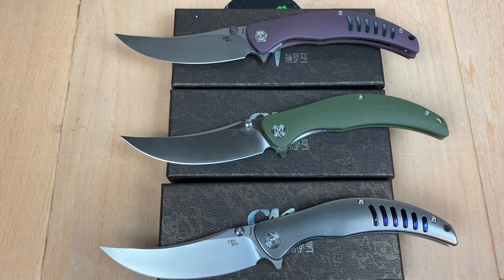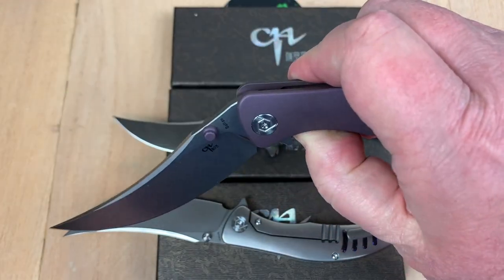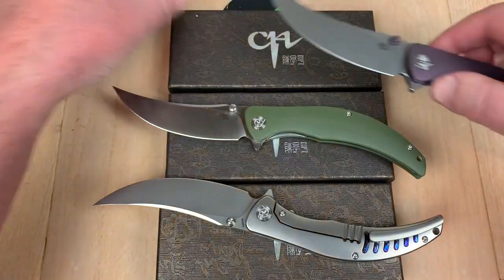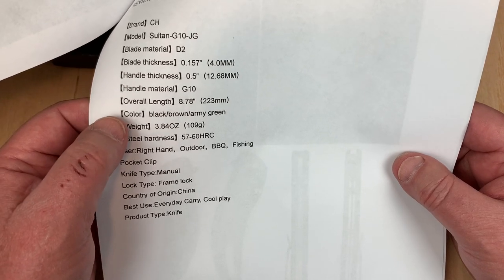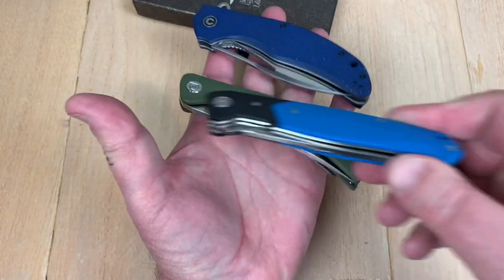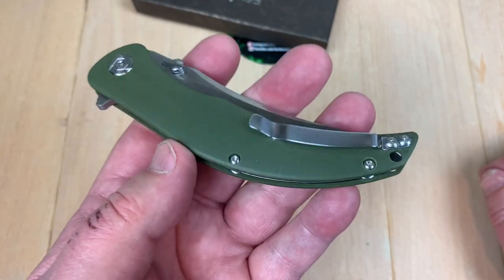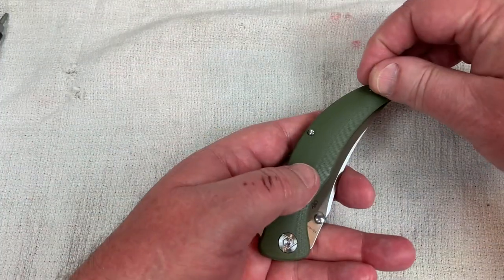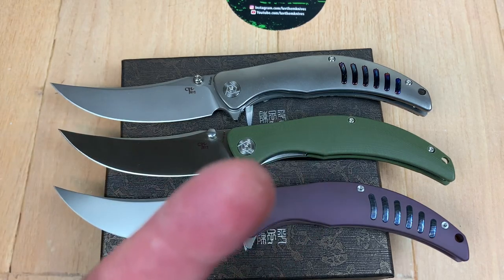CH Sultan G10 knife/includes disassembly/ affordable EDC with a great design